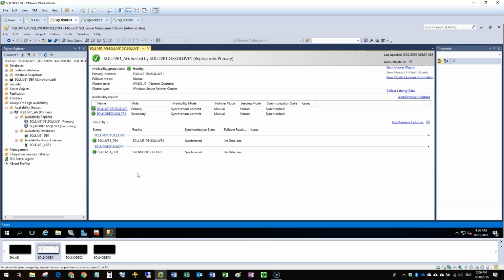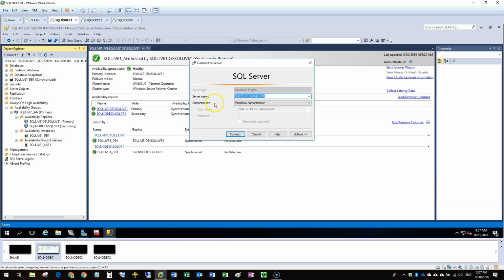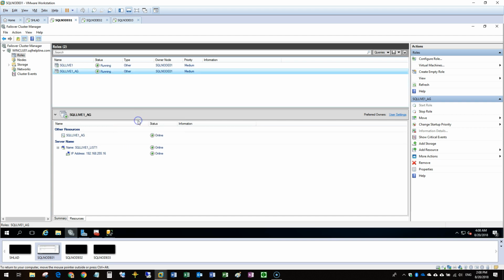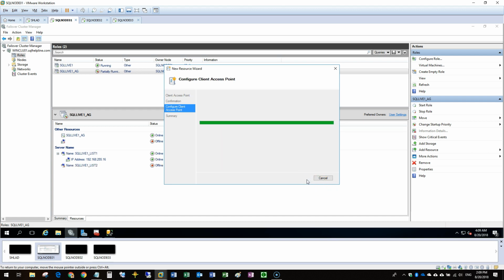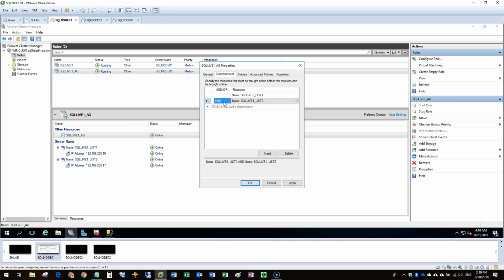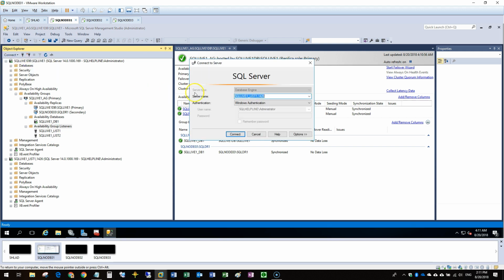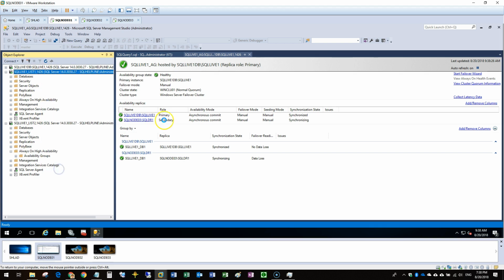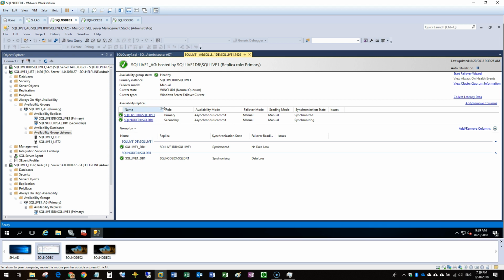Add Multiple Listeners to SQL Server AG by Musab Umair (SQL Help Line)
Add multiple listeners to SQL Server Always On Availability Groups